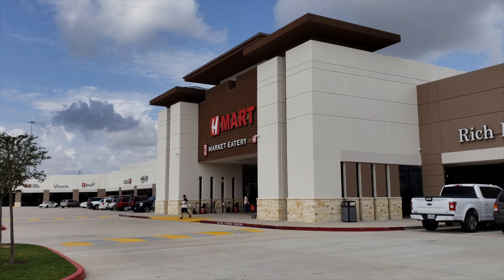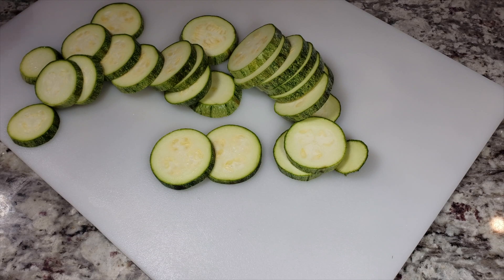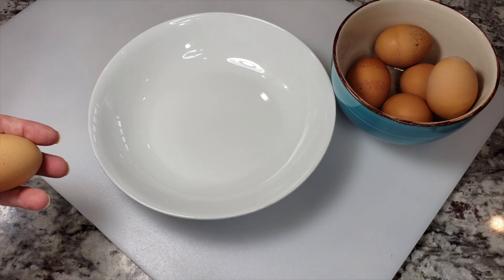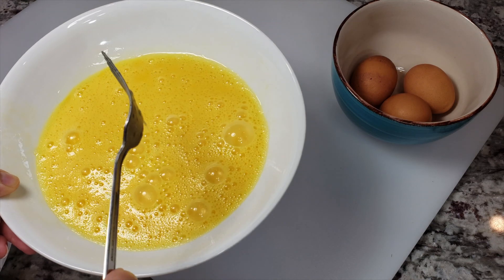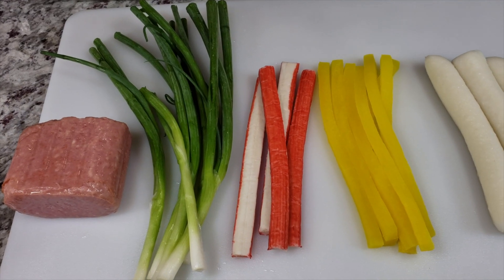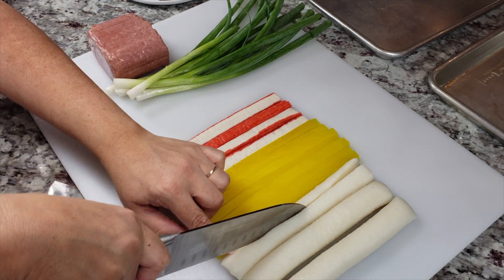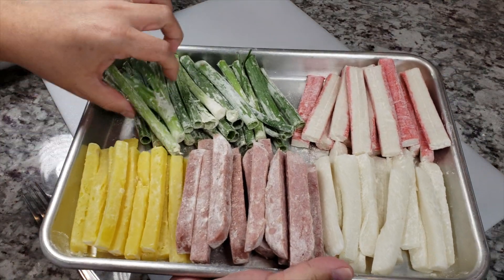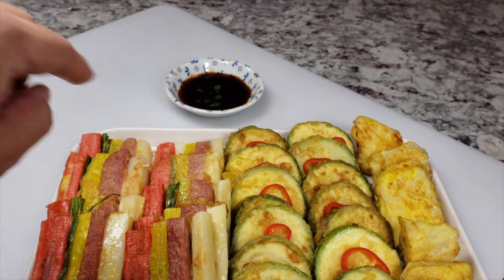How I Make 3 Types of Jeon For Chuseok | 추수 감사절 | Simply Mama Cooks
INGREDIENTS
Zucchini Pancakes and Fish Pancakes
1 lb zucchini (sliced 1/3 to 1/4 inch thick)
1 lb cod fish or fish of choice
1 1/4 tsp salt (to extract moisture and to salt fish)
3 large eggs
1 cup of all purpose flour
1/2 tsp onion powder
1/2 tsp garlic powder

SAN JEOK (Skewered Pancakes)
1 can of Spam
Korean Rice Cakes
1 bunch of scallions
Yellow Pickled Radish
Imitation Crab Meat
1/3 cup all purpose flour
2 large eggs
toothpicks

MUSIC
Places by Ulas Pakkan, Courtesy of Shutterstock, Inc.